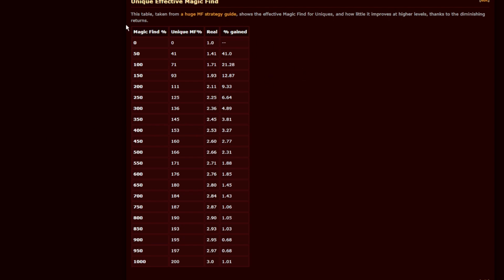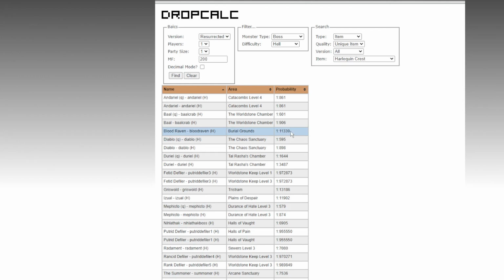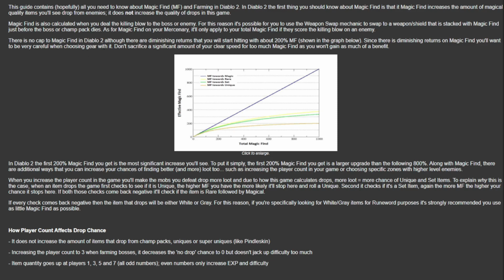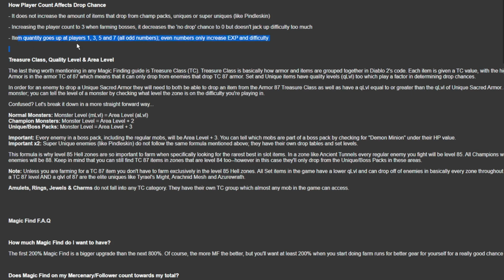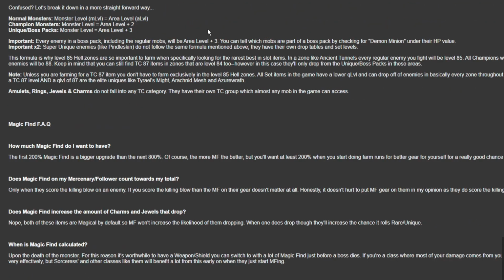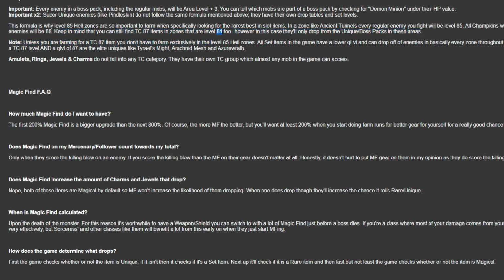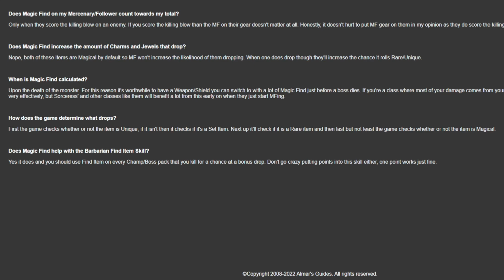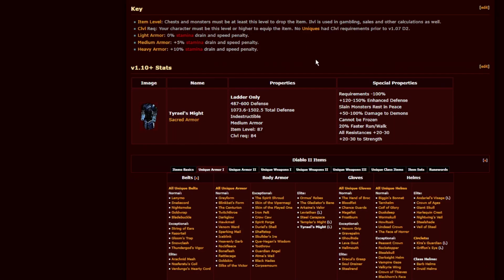Diablo 2 Resurrected Magic Find Everything You Need To Know